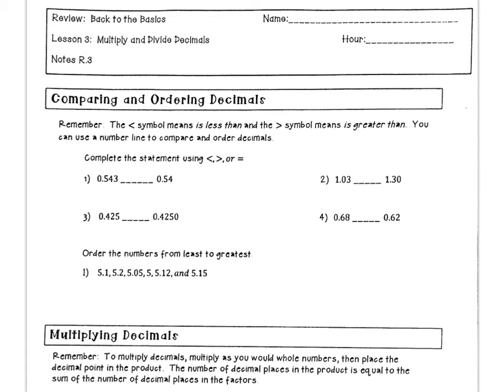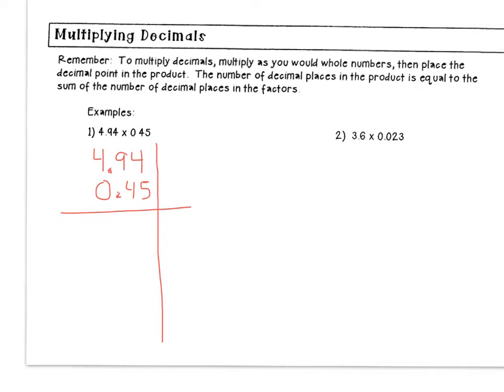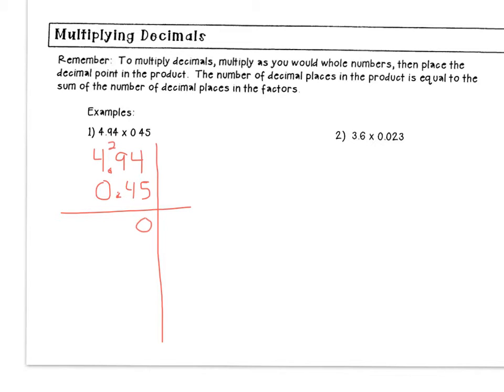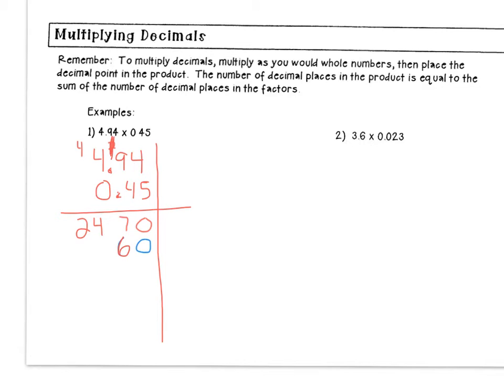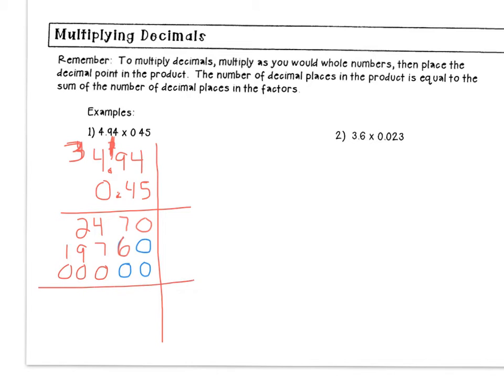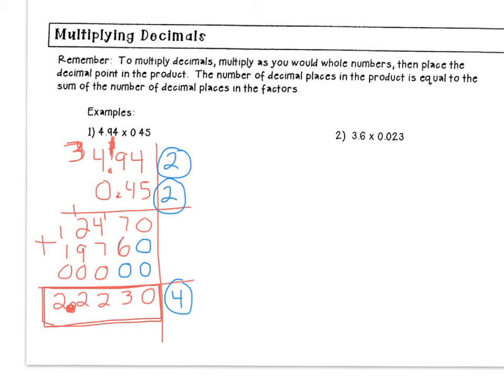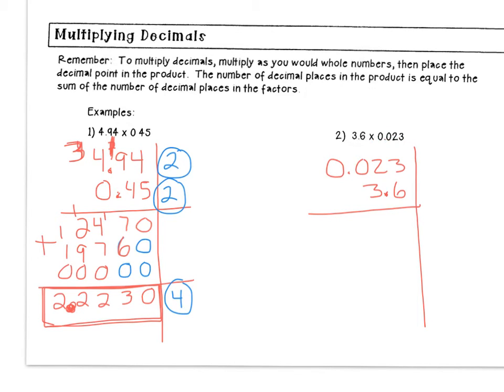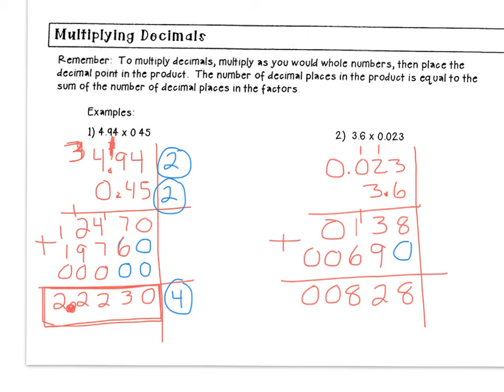Pre-Alg Notes Lesson R.3 Part 2